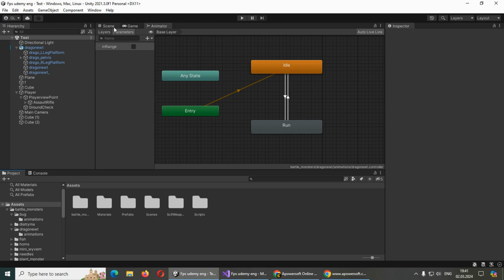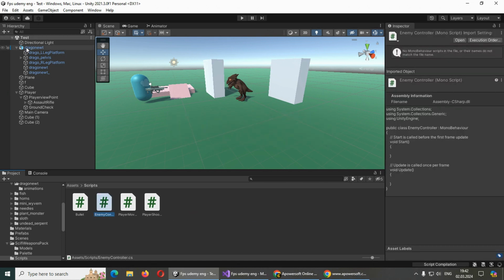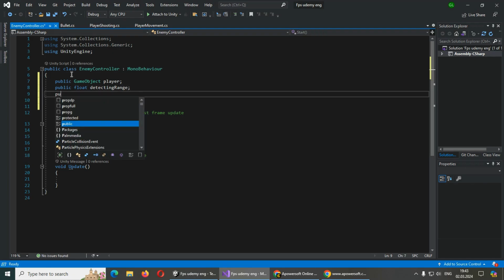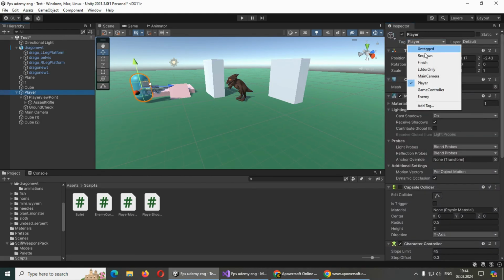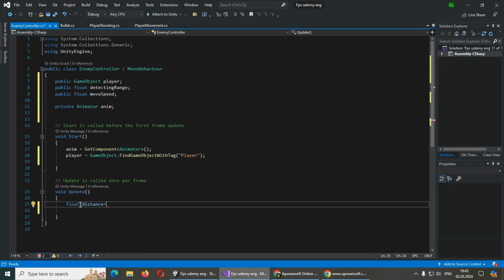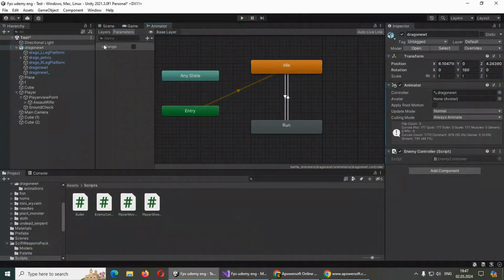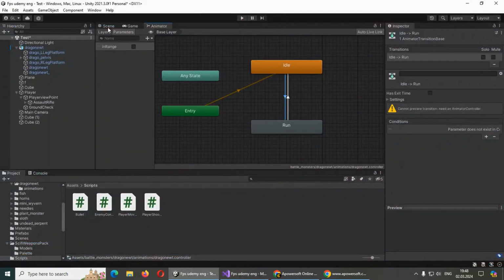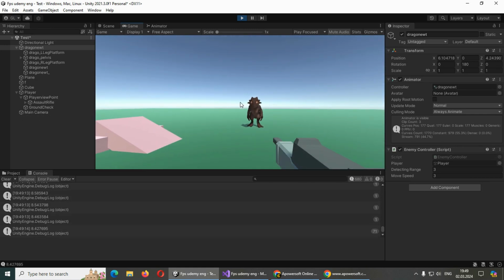How to create 3D FPS GAME in Unity 6 for beginners (Full course) #15 detecting enemies